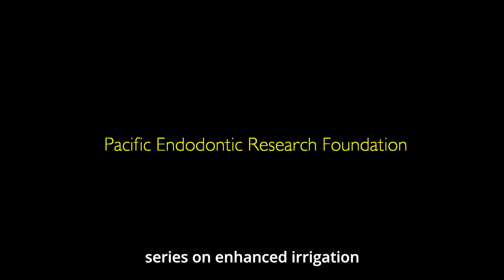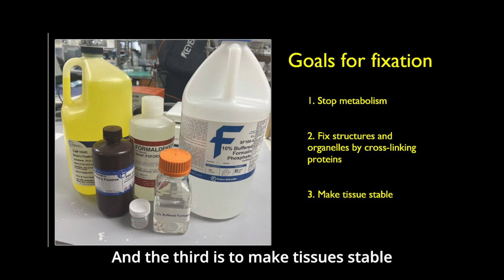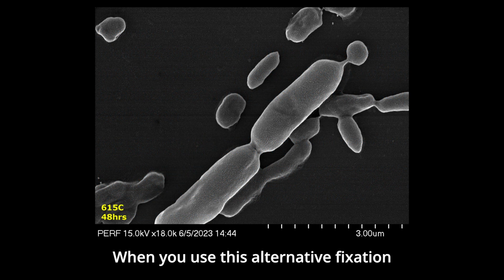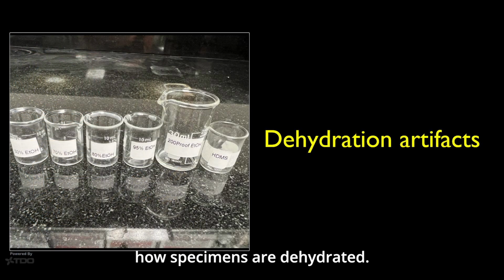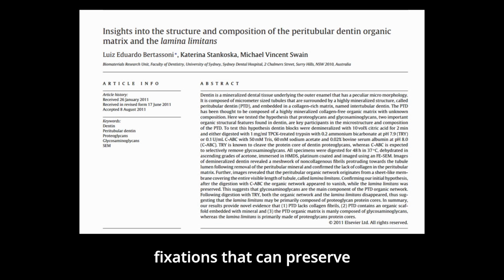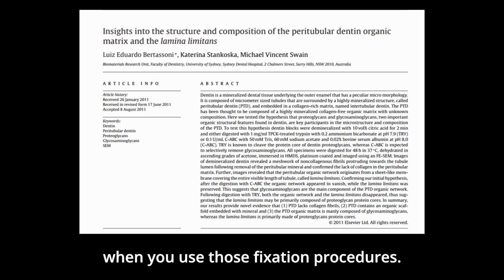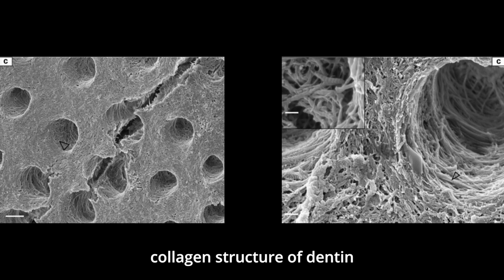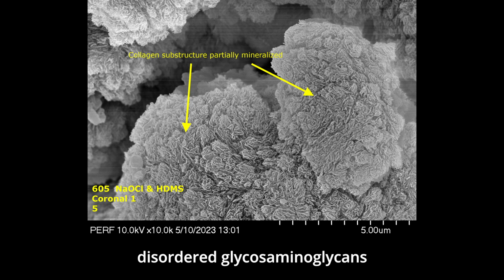Part 3: Specimen prep tutorial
Basics of specimen prep for electron microscopy